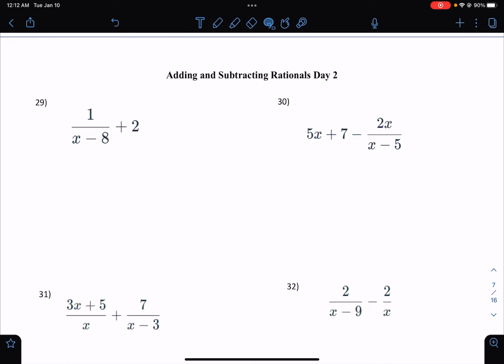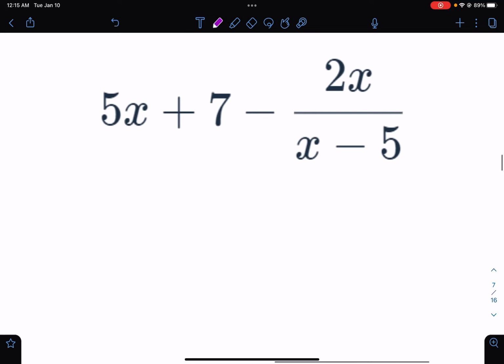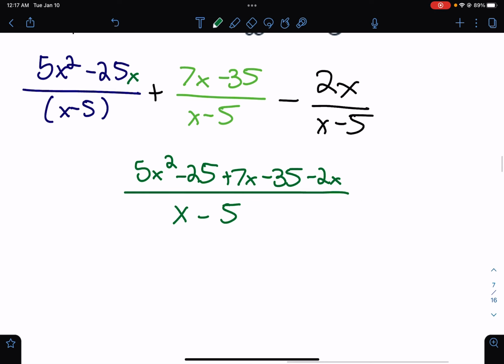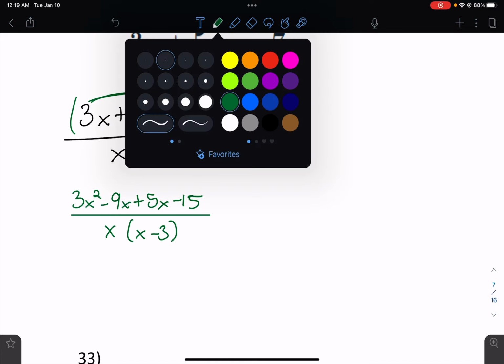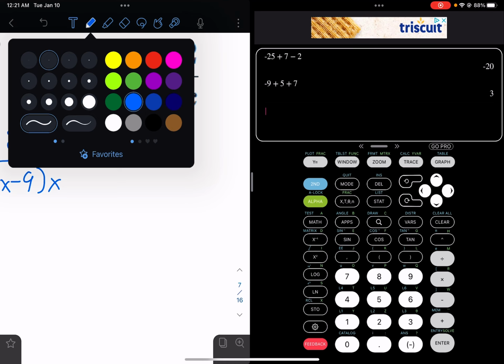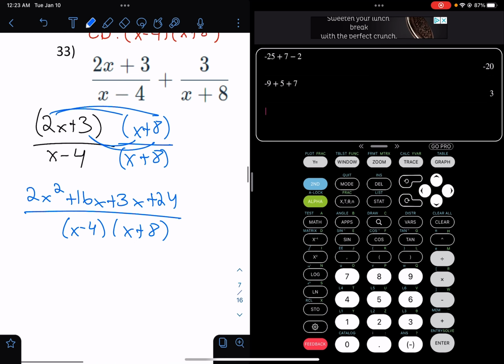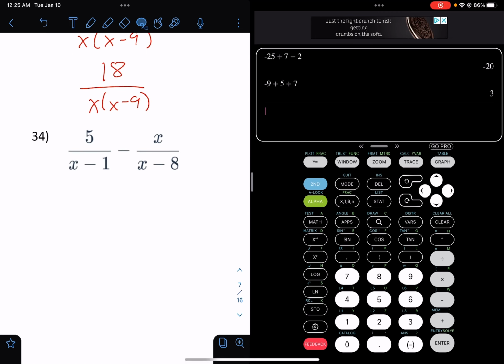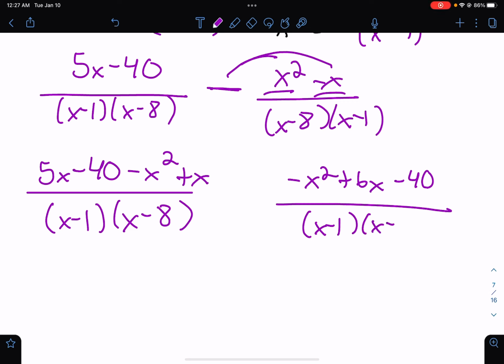Adding and Subtracting Rationals Day 2